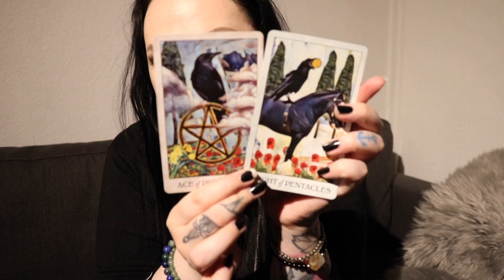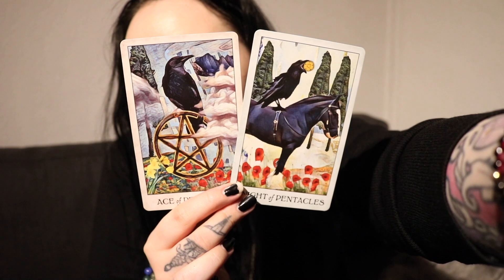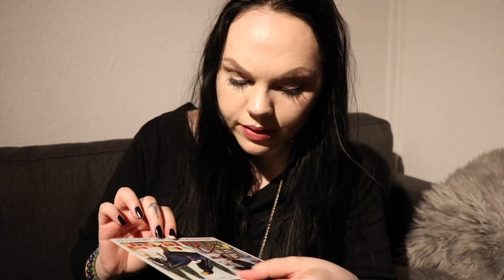How to Ignite Your Light 😍 x night reading | How to Raise your vibration | Day 30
Hello my lovely soul ❤️  I have learned so much using these practices 2 years ago, and now I want to share this lesson with you guys. So this will be a lesson a day in 111 days ✨

Book a private reading or a session for past healing & guidance

Photography instagram SandraAngelina_Photography and AnjaFindModel

🌈 Vibe of the day

Bring your feet together. Separate your heels slightly if this is uncomfortable.

+ Squeeze your inner thighs towards each other and gently scoop your bottom underneath you.

+ Draw your belly in lightly to generate energy in your solar plexus centre.

+ Roll your shoulders back and have your palms at your sides facing forwards. Welcome to Tadasana or 'Mountain pose'. Tadasana: Mountain pose

+ Imagine that you are turning a light on in your belly. This light is shining more and more brightly until it is shining all the way through your body. The drawing-in of your belly is encouraging this light to move up and down your spine and through all the major extremities of your body.

+ That light moves to your hands. As you feel it reach them, sweep them up into the air.

+ Drawing your shoulders down (which keeps the chest engaged and the heart open), imagine that you are sending that light of yours to the four corners of the world. You aren't losing your energy but sharing it with the entire world. Once you feel you have done this you can bring your hands back down to your heart centre in prayer style and make a silent bow to yourself.

+ Celebrate the fact that you've finally embraced your light and shared it with the world! Today I ignite my light and shine brightly in the world!'

I’m Libra sun 🌬️
Leo Rising 🔥
Scorpio Moon 🦂
Venus in Scorpio 🌗